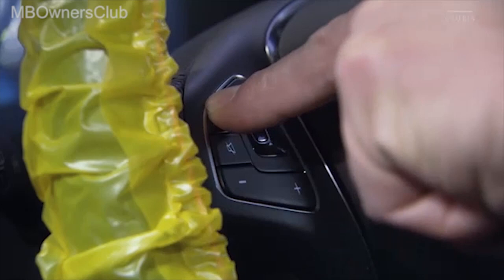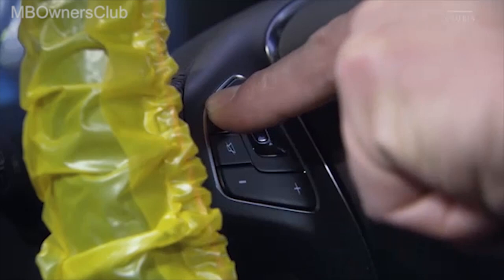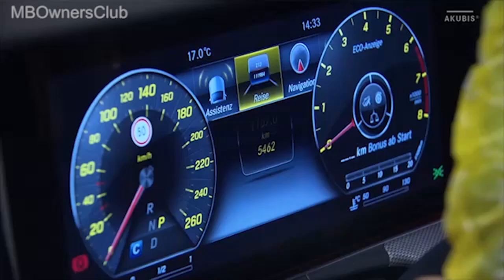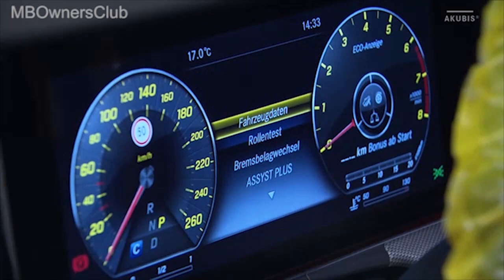Mercedes-Benz E-Class - How to Enter Workshop Menu on Instrument Cluster | W213, W238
In this video, we'll guide you on how to bring up the workshop menu on the instrument cluster of the Mercedes-Benz E-Class using the finger navigation pad. Follow the simple steps and you'll be able to access the workshop menu in no time.